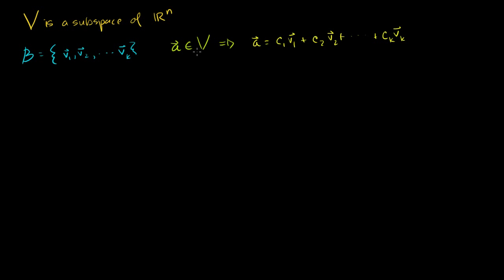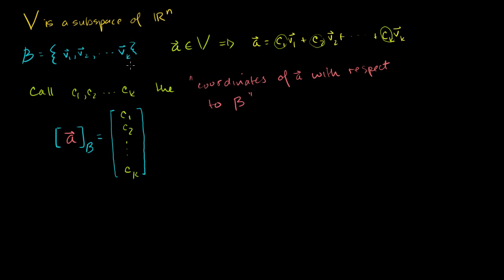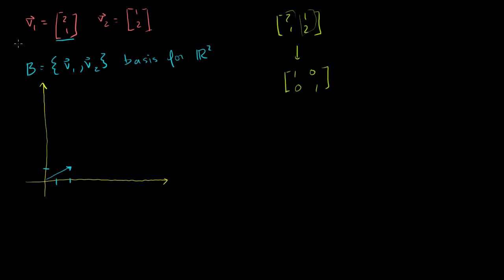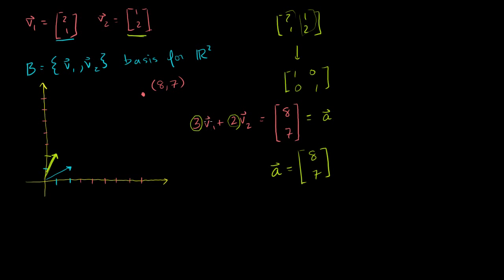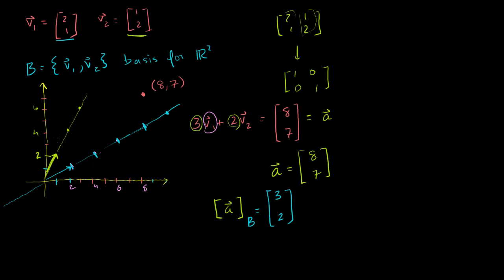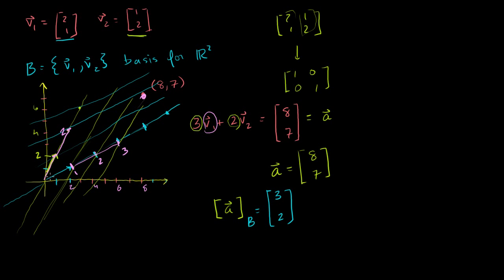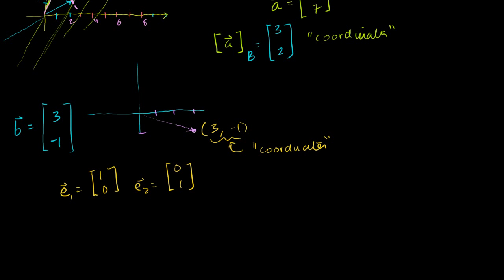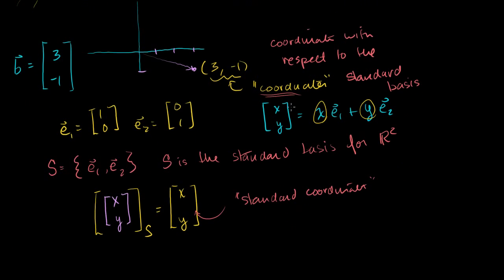116 Linear Algebra Coordinates with Respect to a Basis